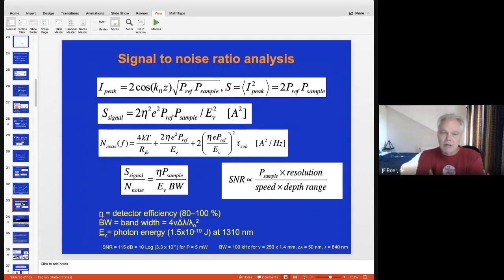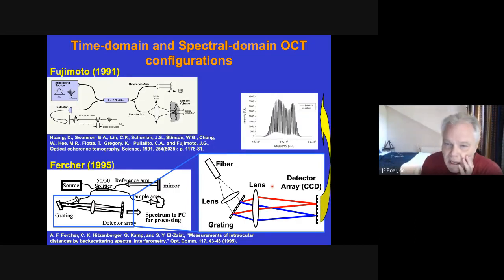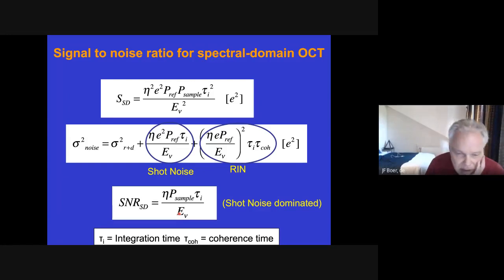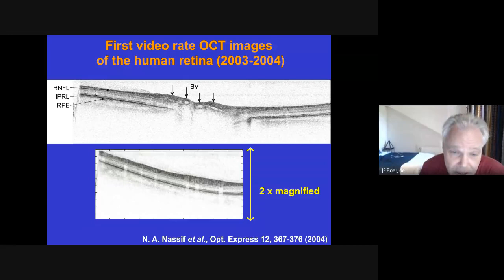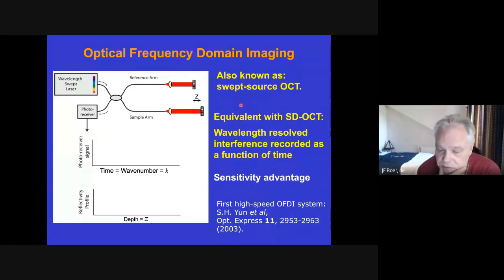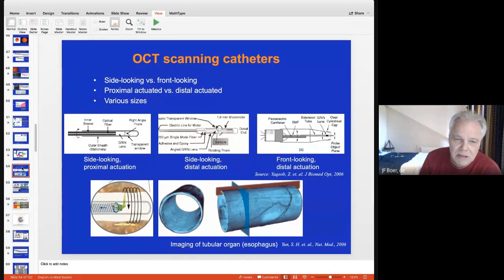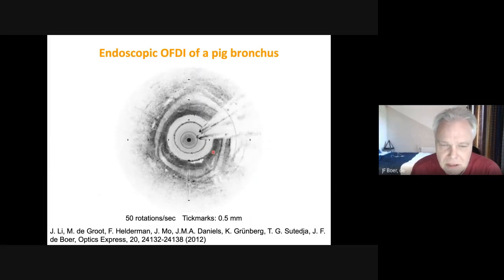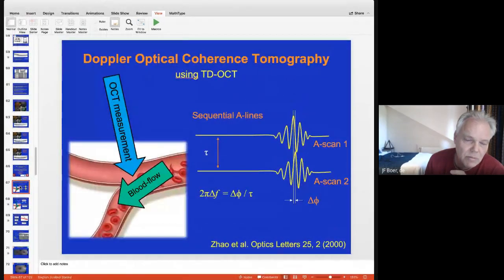BMO LTI L6 JFdB Part 4 2020 09 18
BMO LTI lecture 6 (Johannes de Boer) Optical Coherence Tomography Part 4